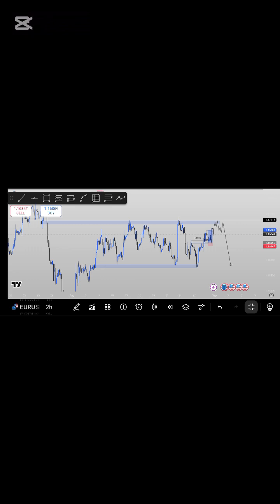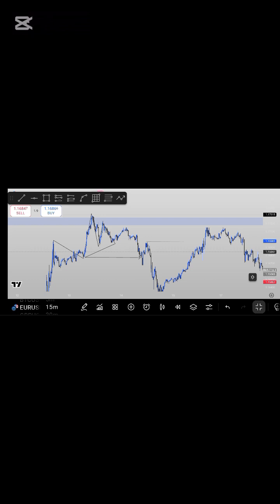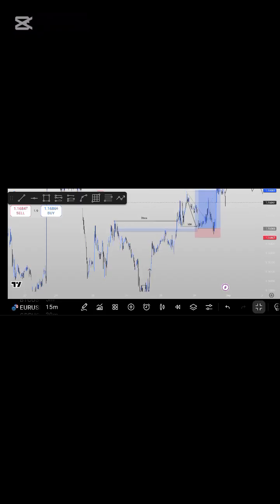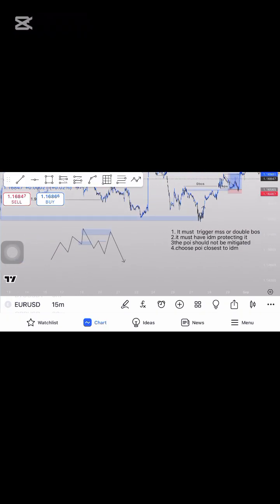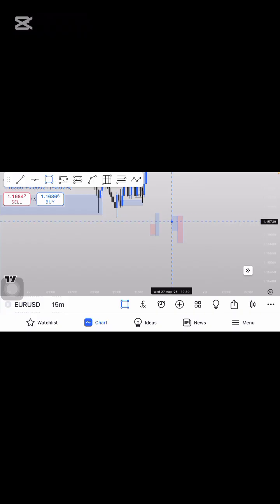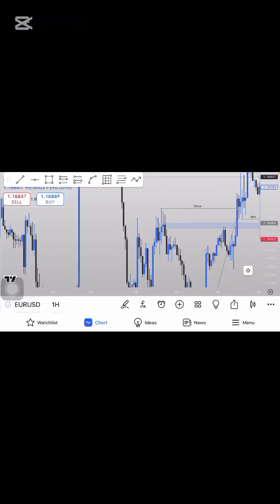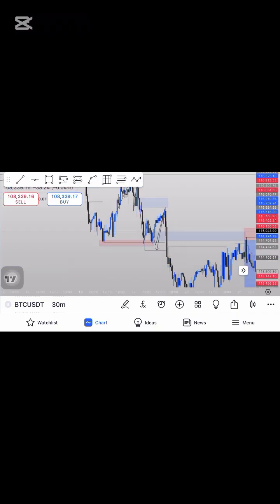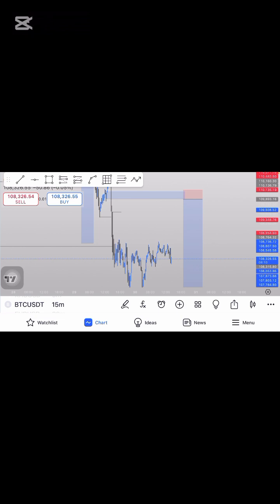JUST HOW I TRADE SLP